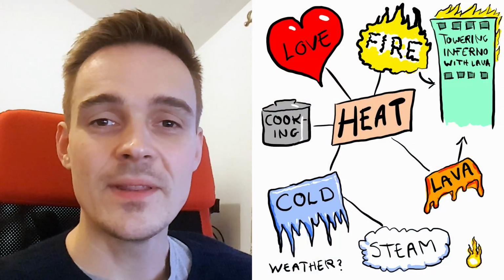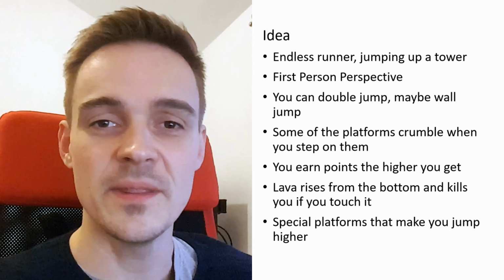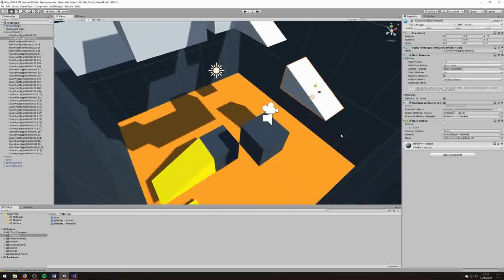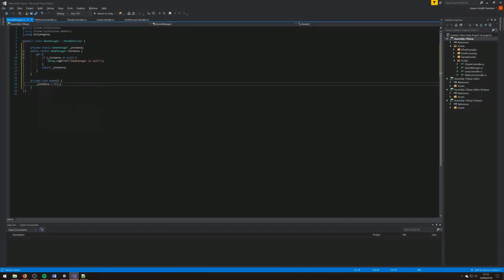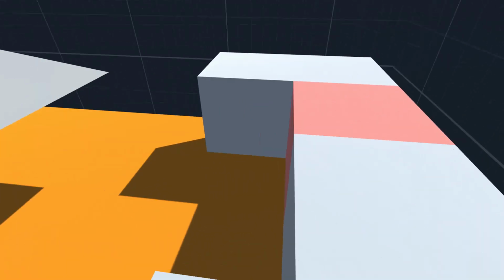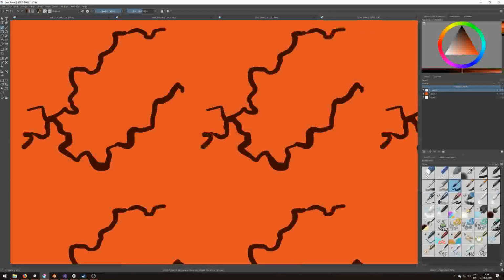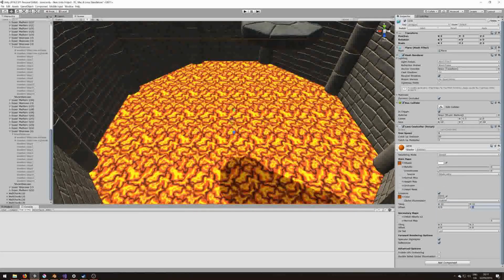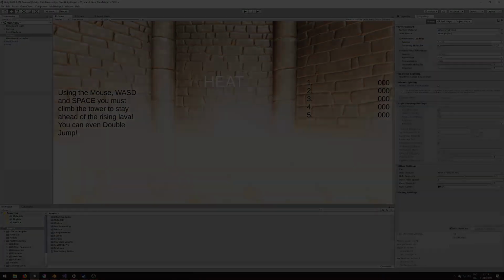The Making of a Game #1 - Escape the Inferno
This video almost took longer to make than the actual game. This is my first attempt at making a quality video and I had several mishaps with useless software and bad video encoding.
Hopefully if I ever managed to do another one of these it will turn out better.